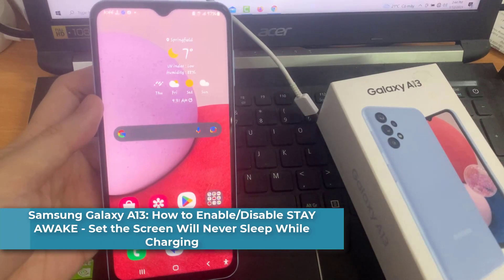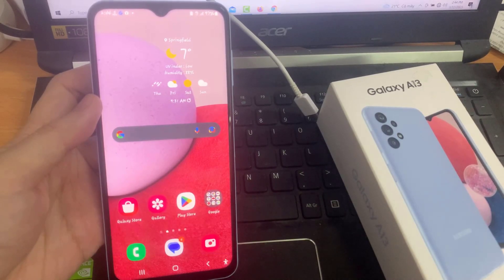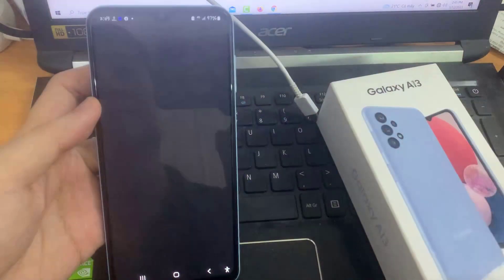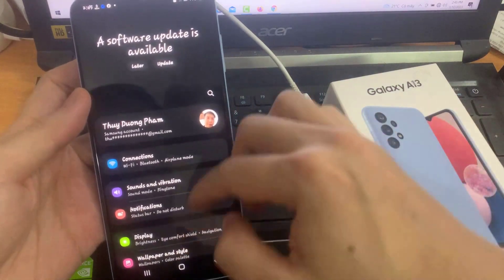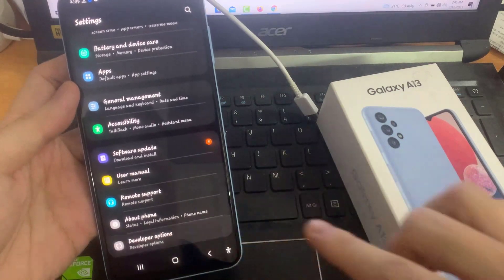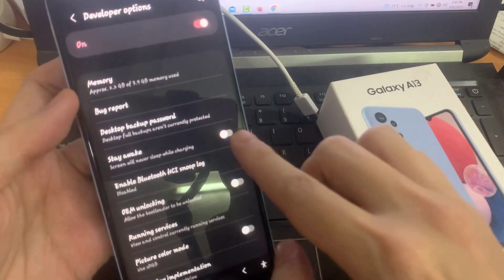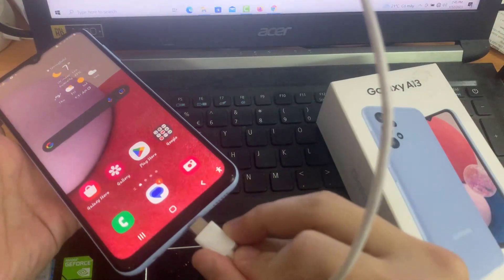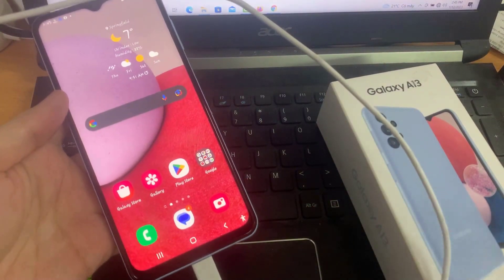Samsung Galaxy A13: How to Enable/Disable STAY AWAKE Set the Screen Will Never Sleep While Charging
How to Enable/Disable STAY AWAKE - set the screen will never sleep while charging on Galaxy A13.